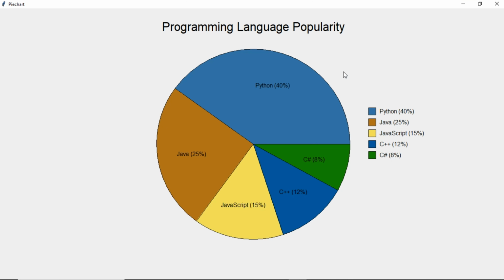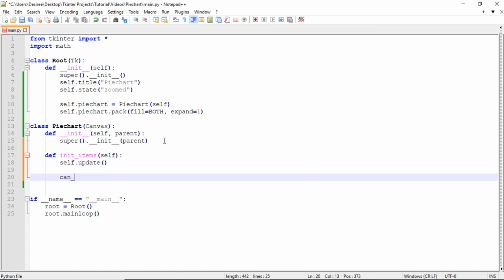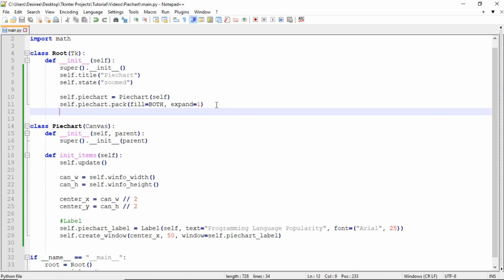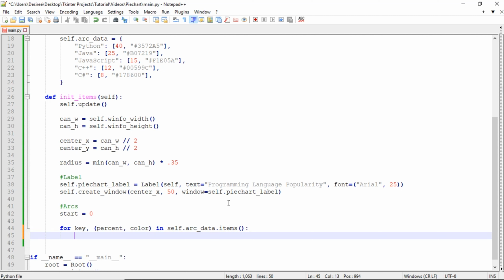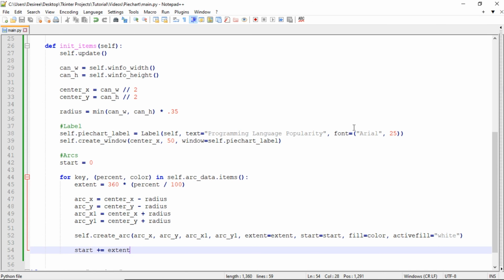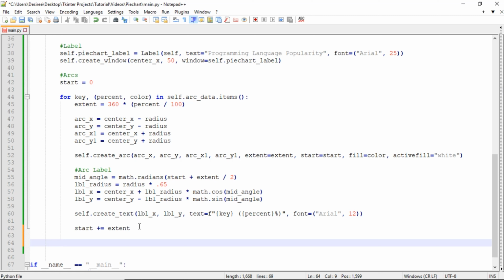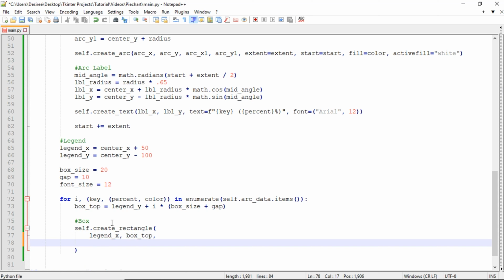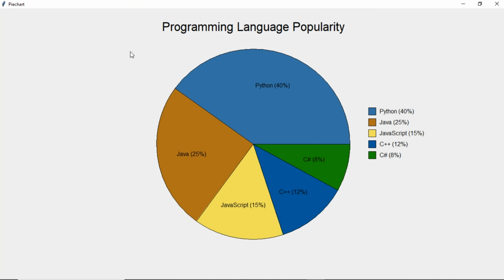Python Tkinter Tutorial | How to Create a Piechart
In this video, we're going to create a Piechart in Python Tkinter!

TIMESTAMPS

00:00 Intro
00:25 Starter Code
00:33 Creating the Canvas
01:53 Adding Piechart Label
04:43 Adding Piechart Arcs
09:02 Adding Arc Labels
11:08 Creating the Legend
15:52 Final Result & Outro